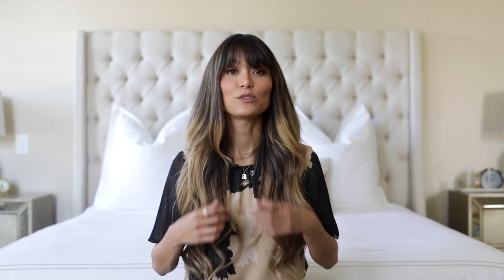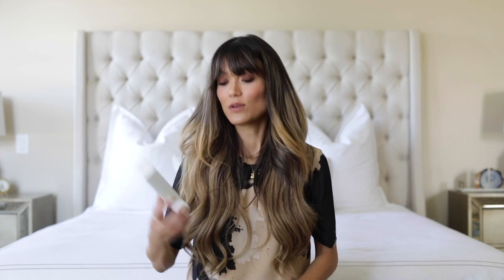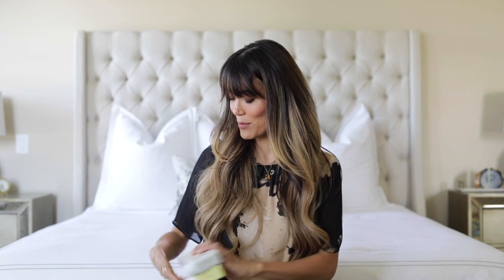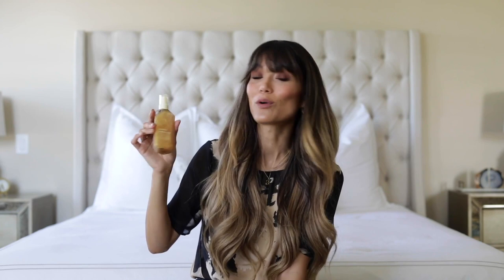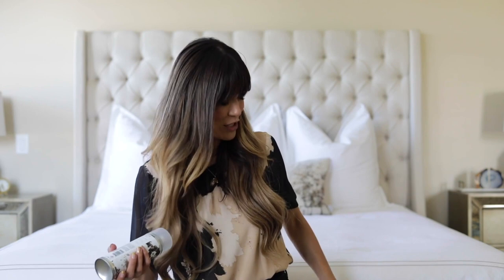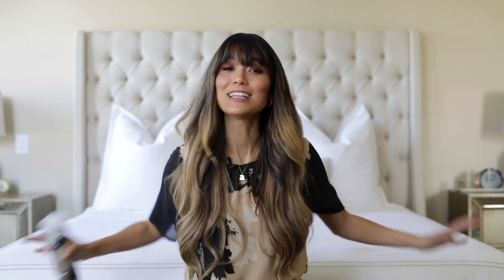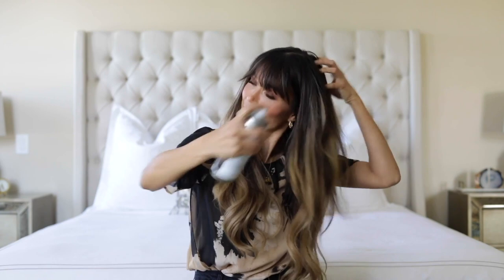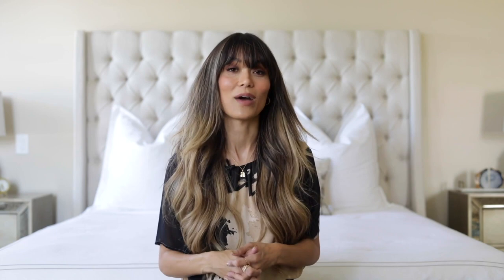My Fav Hair Products for Extensions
Hello my loves! I'm back with another video dedicated to my hair extensions!! And this time it's all about how I care for them with my fav products! LOVE YOU! Xo!

More Details

Kevin Murphy Smooth Again Wash & Rinse

Wow Dream Coat

Kevin Murphy Shimmer Shine

Kevin Murphy Young Again

Dry Shampoo

Follow Me